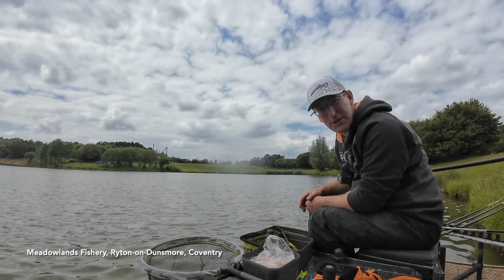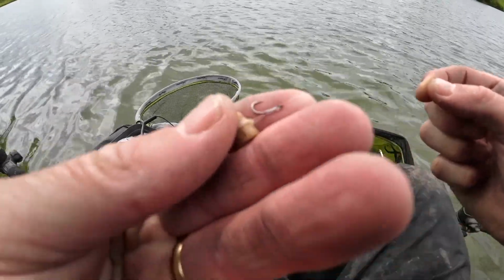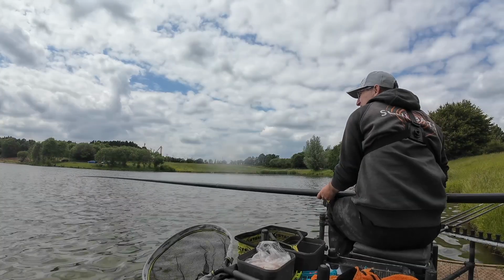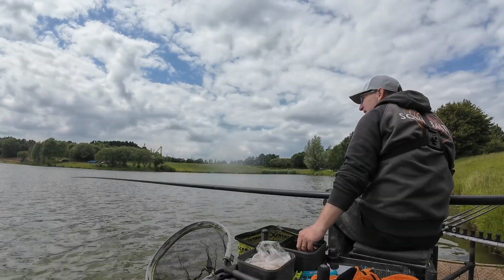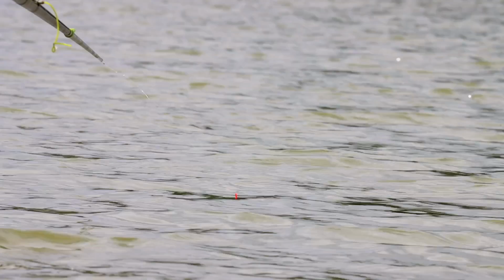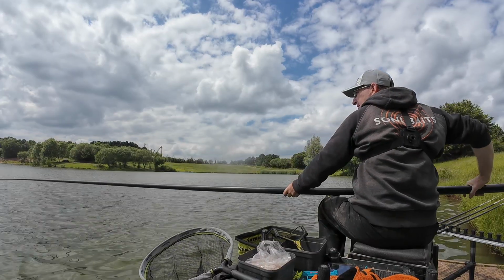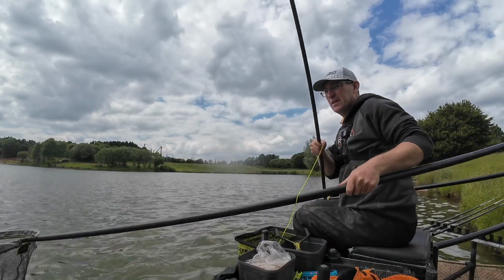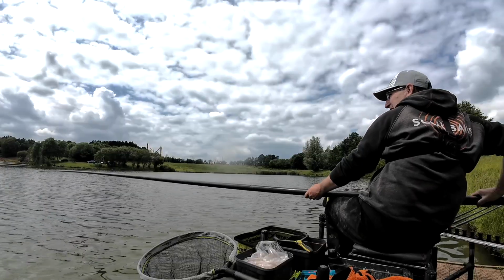Slapping Pellets!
The art of slapping with hard pellets. A fun, simple and extremely effective summer carp tactic!

The Venue:
Meadowlands Fishery, Ryton-on-Dunsmore, Coventry, CV8 3EG

Want even more? Become a Channel Member to unlock a library of over 100 exclusive films: